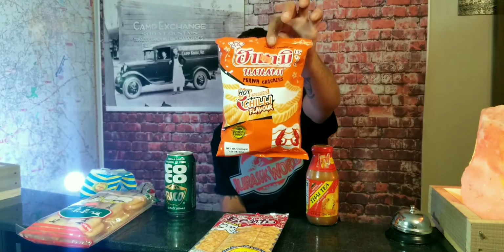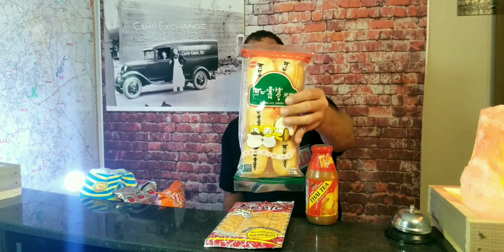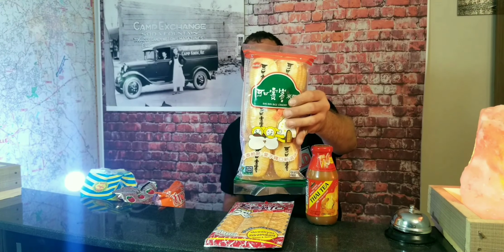Asian Snacks Reaction I got from Wai Wat Asian Mart located in Greer, SC